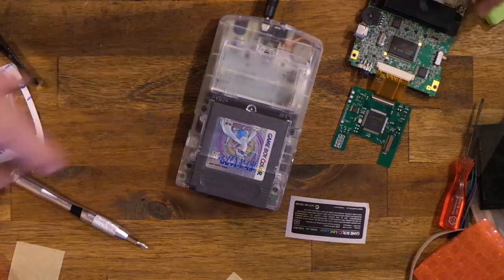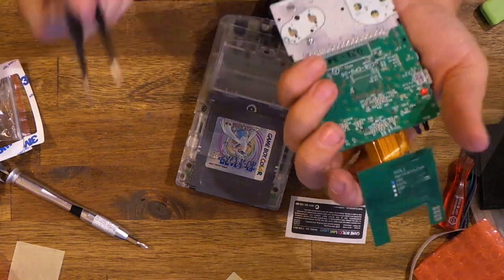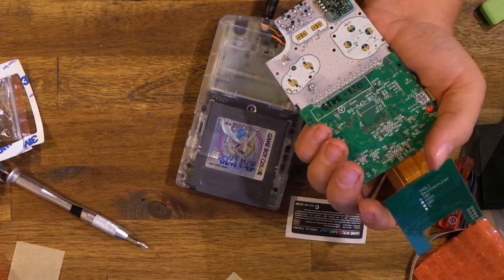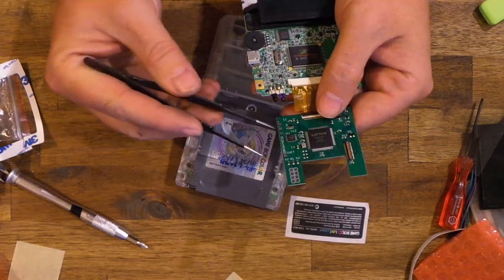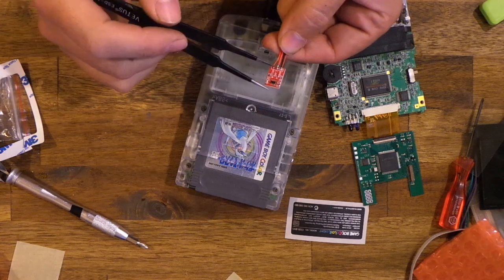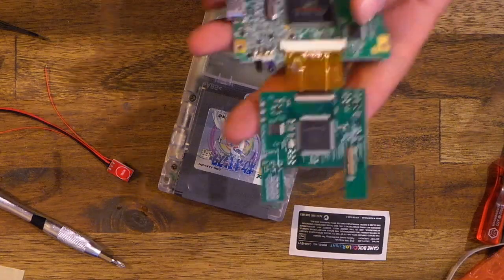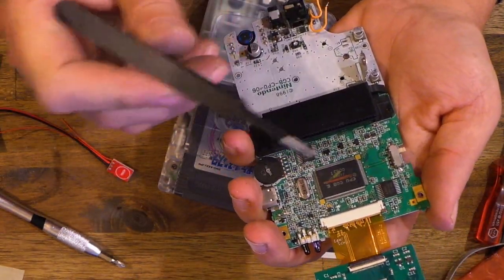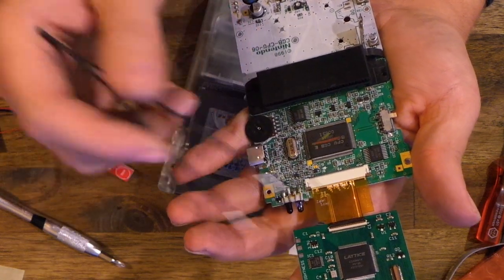Aioli GBC (FreckleShack) Brightness control connections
A very short clip showing where to solder your brightness wire, or how to add touch brightness control. Note: this is not needed and will function just fine at full brightness without any soldering.